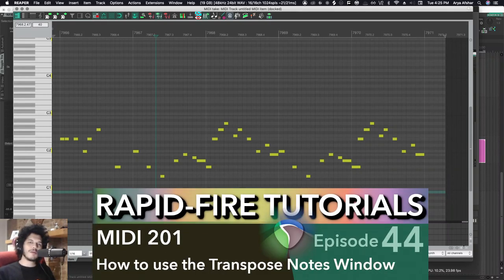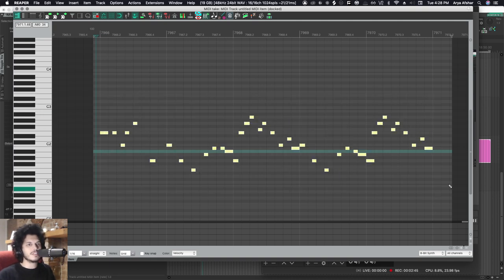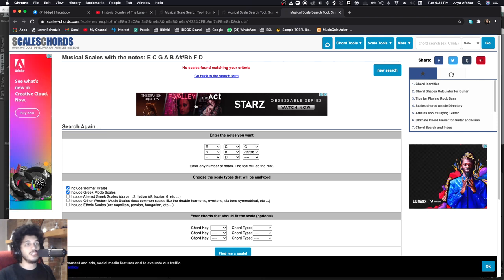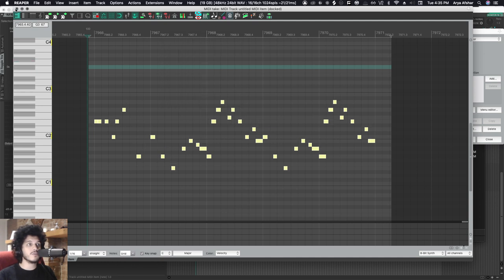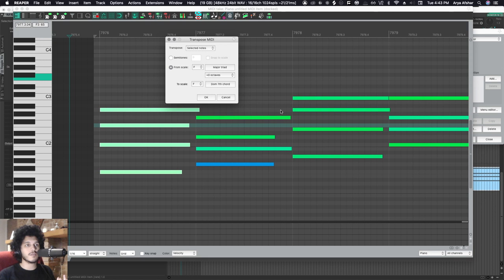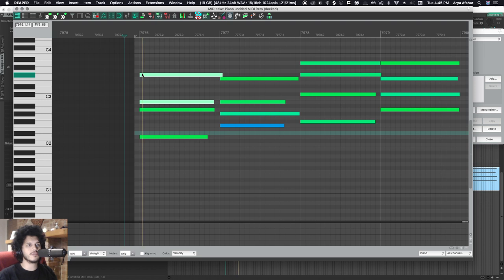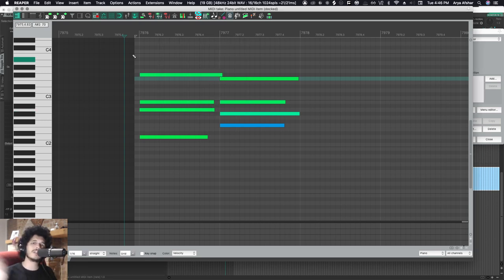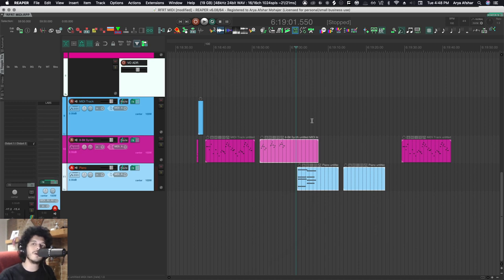MIDI 201: Transpose from Scale to Scale in Reaper (Rapid-Fire Reaper Tutorials Ep44)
In this episode I want to show you how to transpose from one scale to another scale, or from chord to chord, without needing to know a great deal of music theory. Obviously we don't need a window to do a direct transpose (up or down a few semitones) but with the transpose window you can do some more interesting stuff!

Donate to IDDQD Sound if you like the work I do

Chapters:
0:00 Intro
0:26 The Transpose Notes Window
1:10 Transposing from a Major key to a Minor key
1:39 How to find scale from selected notes
2:20 Transposing while preserving scale
2:54 Developing & Variating melodies
3:13 Transposing chords
4:10 Experimental Transpositions
5:20 Ideas for transpose windows
5:59 Outro & Blog announcement